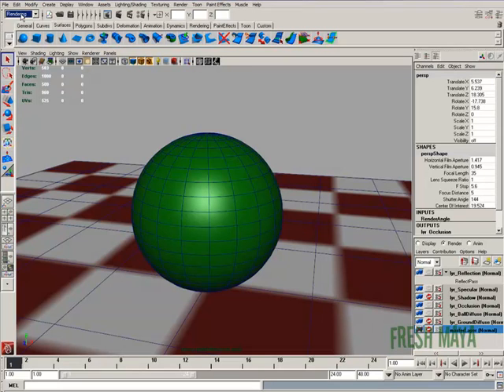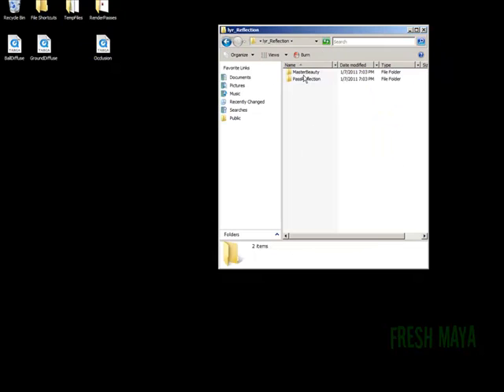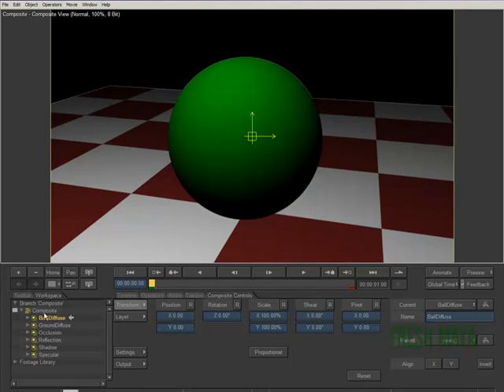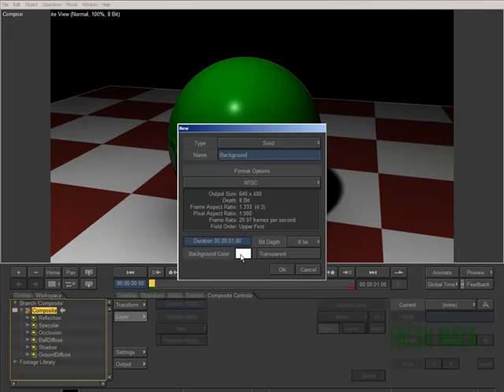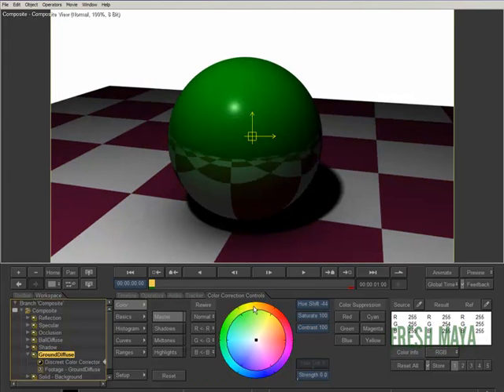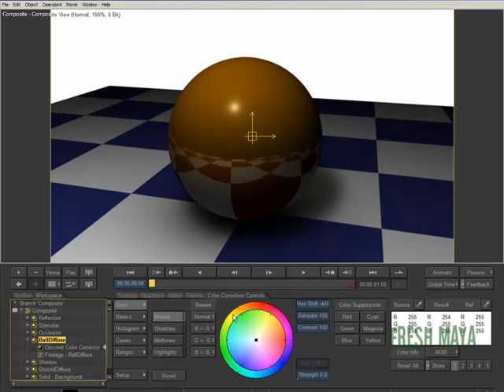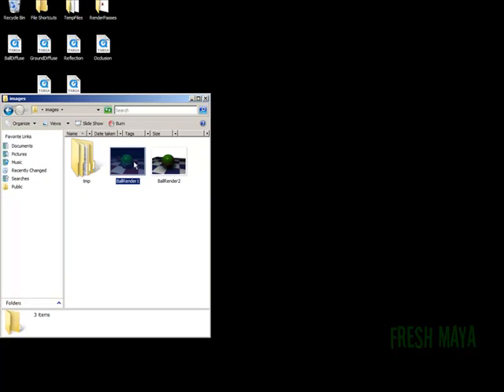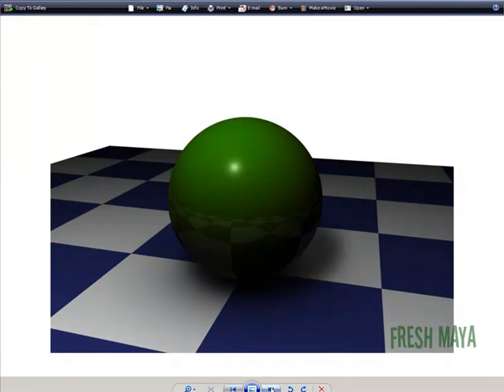Fresh Maya Video Tutorial: Rendering Passes (Part 2)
In this Fresh Maya Tutorial Eric shows you the basics of rendering out in passes.  Note:  Our sound recording equipment isn't very good so please excuse the poor quality.